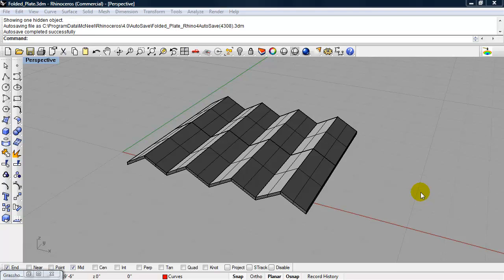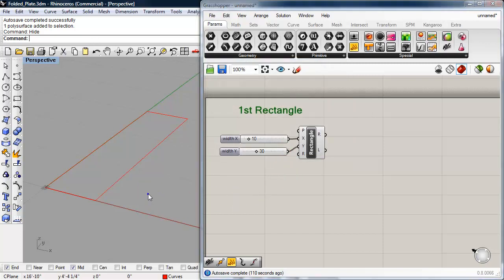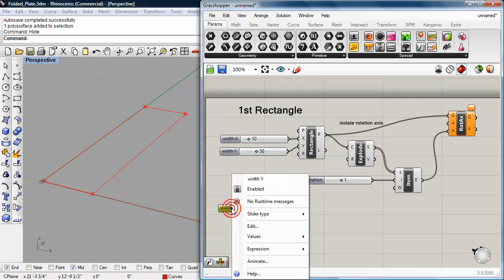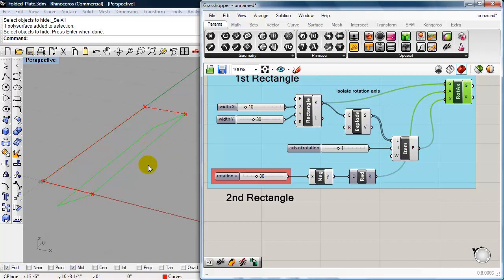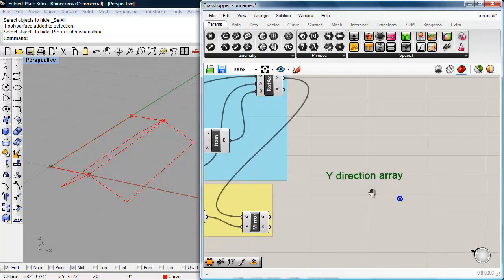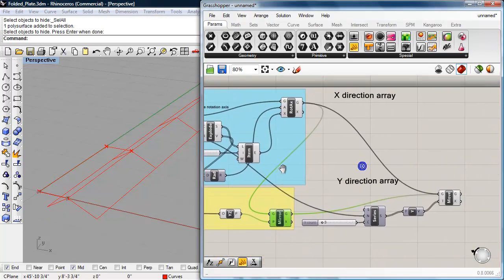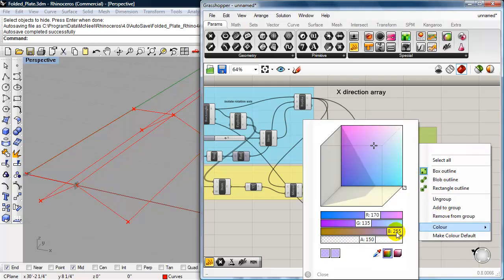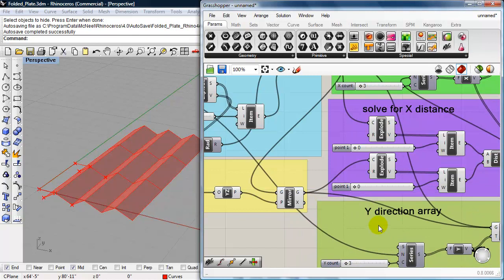Grasshopper Folded Plate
Grasshopper Folded Plate Video UPDATE. At the end of the video use Graft Tree (creates a Data Tree) Instead of Cross Reference

This Grasshopper video is a re-make of an earlier Rhino video that I made of folding plates. The idea in the re-make is to use Grasshopper to make the folded plates fully parametric. The definition creates parameters  for length, width, fold angle and the array count in X & Y.

Topics covered are: explode curve _ mirror _ rotation axis _ list item _ plane _ distance